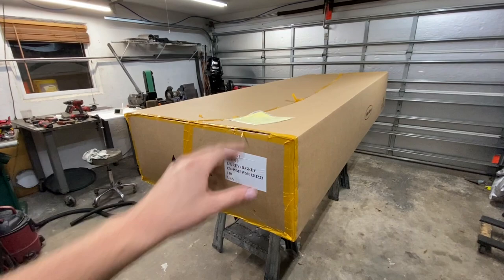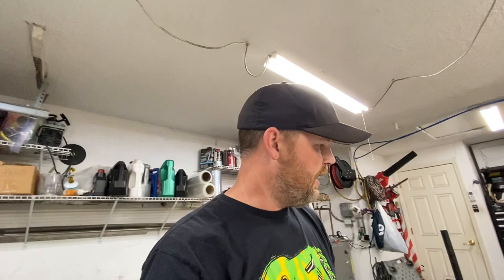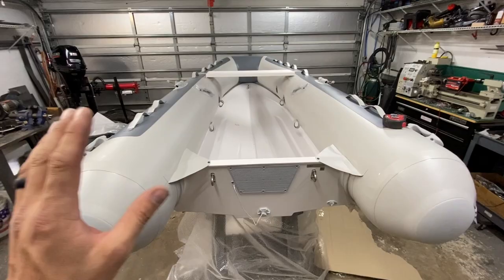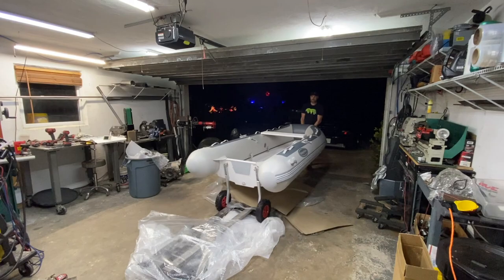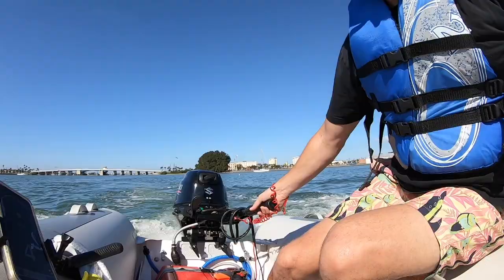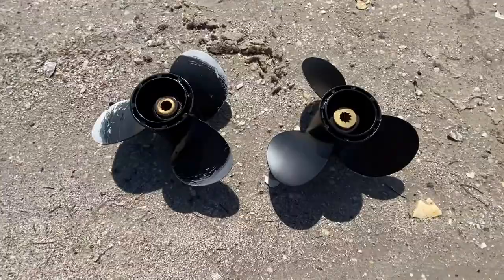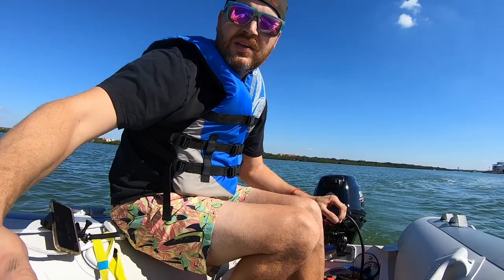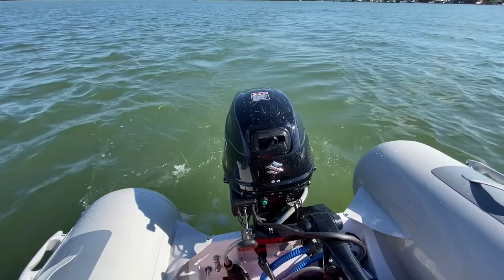West Marine RIB 310 Top Speed Test With A 15HP Motor!!! Unboxing + Review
Today we unbox and review a brand new West Marine rigid hard bottom inflatable dinghy. This little boat tender gets a 15hp motor strapped on the back and then we find out how fast it can go.